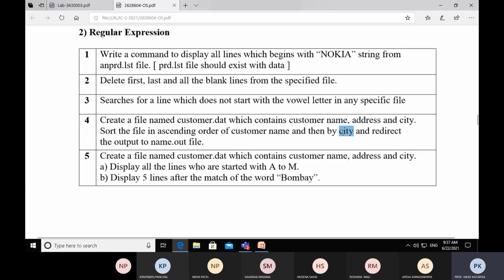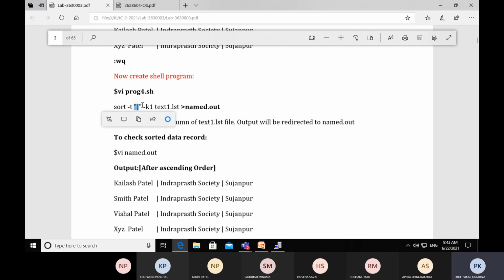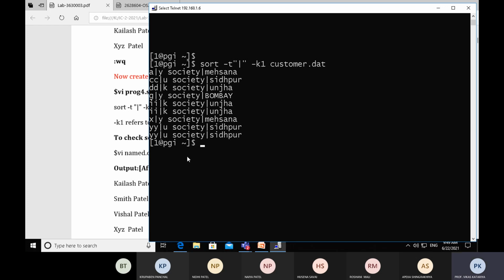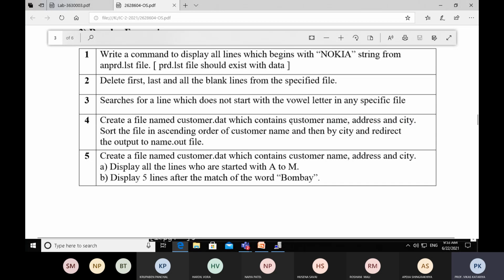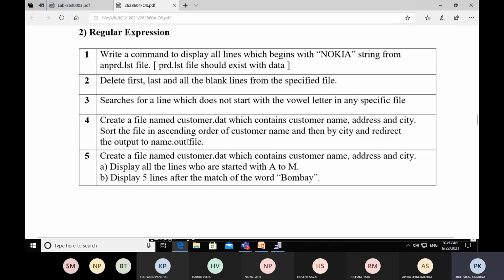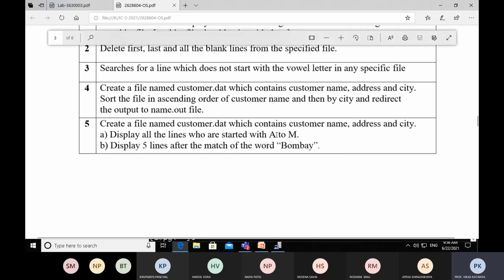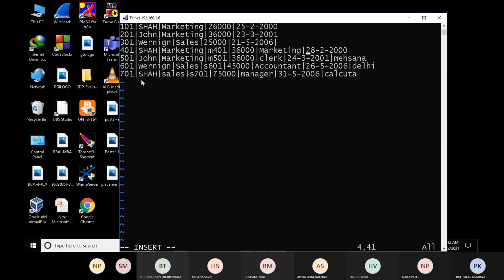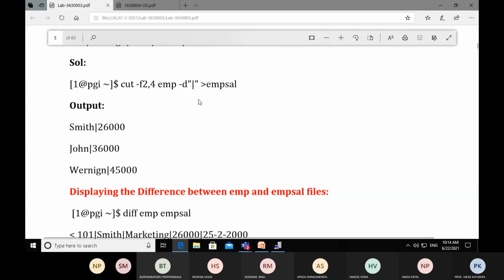OS L#19 Practical Part-2 [Q.4 & Q.5]